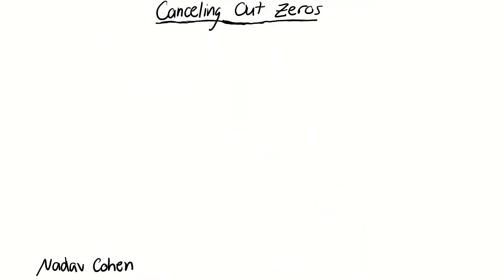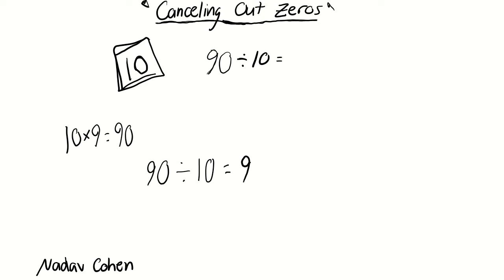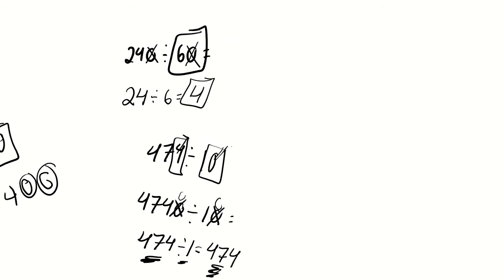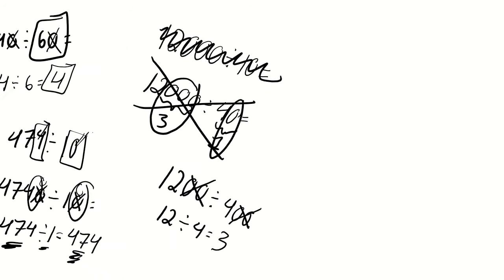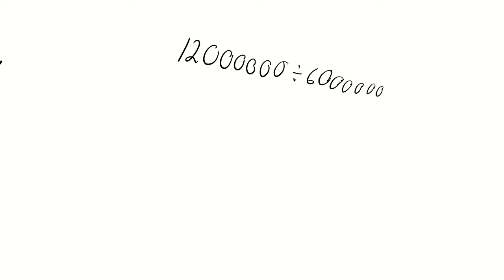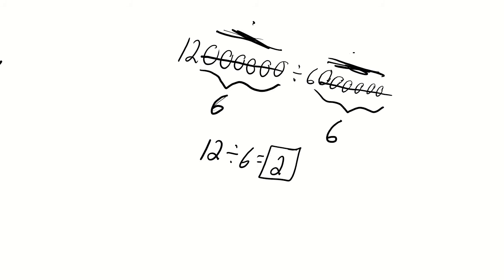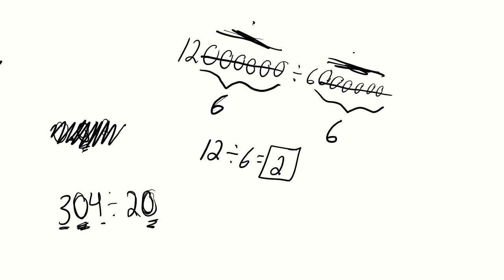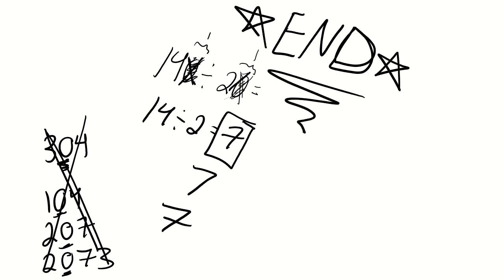Canceling Out Zeros (Recommended for 3rd-4th grade)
Continue on the road of division with the next phase into your division journey: crossing out zeros--it’s as simple as that! As said and stressed before, we have to take baby steps into this topic because of its difficulty. Therefore, be ready to accept this challenge as it will get harder. Everything depends on you, you have to put in the time to study and memorize these equations. I can only give you hints and tricks...the rest is up to (and on) you. However, if you put in the work and follow me this will seem as easy as a piece of cake! With this video, you will know how to turn big numbers into smaller ones (ONLY if the zeros are at the end of the numbers)! *Recommended grade levels would be third grade or fourth grade (if you need a refresher on some division concepts)--second graders please do not look at this...be patient, your time will come.* All materials are free to use by teachers and educators.
Links:
Worksheets:

Games (use parents email to make a free account and play the game, *if necessary*):